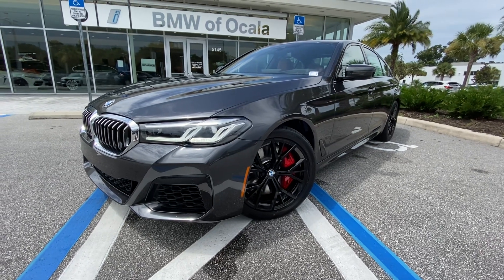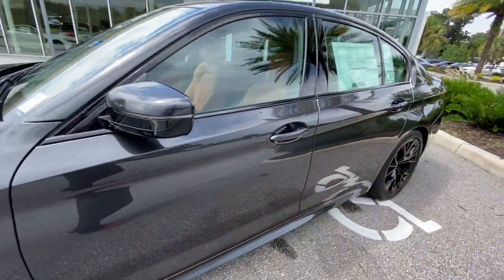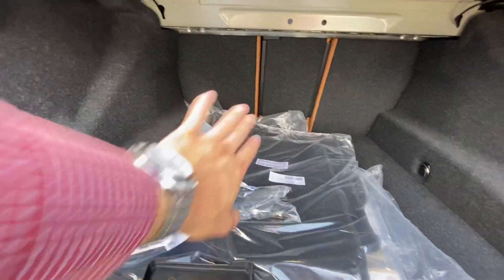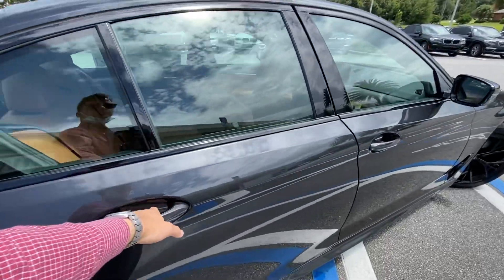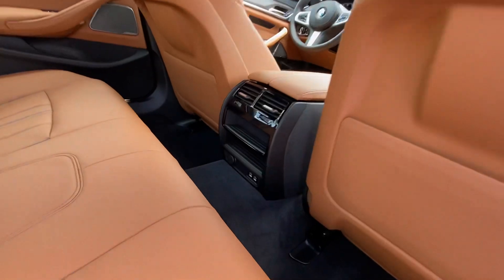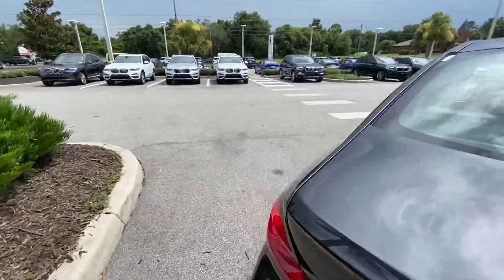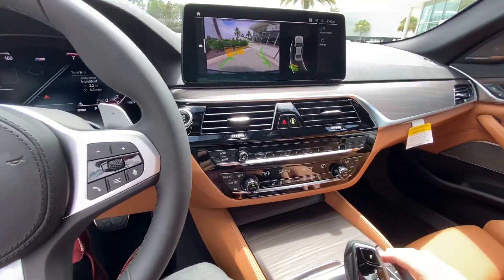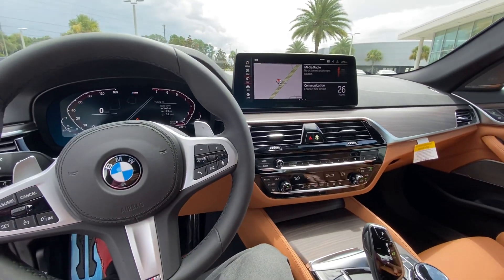2022 BMW 5 series 540i (New) (MH76091)